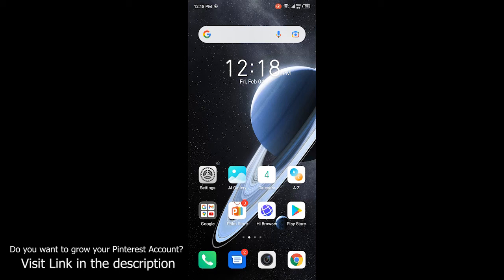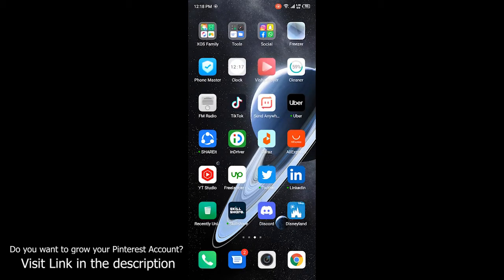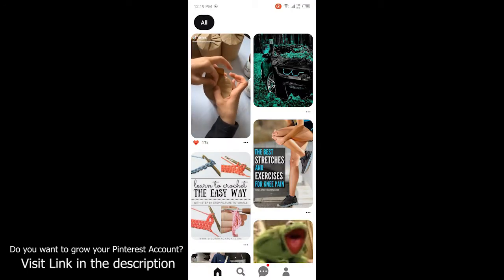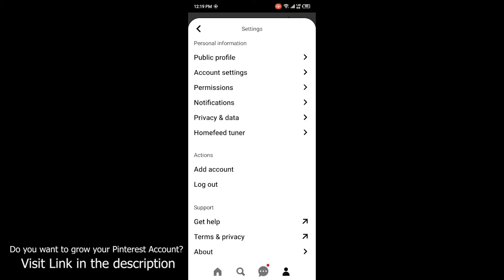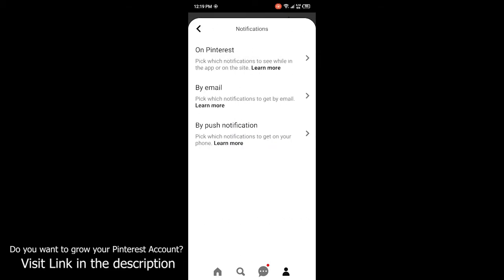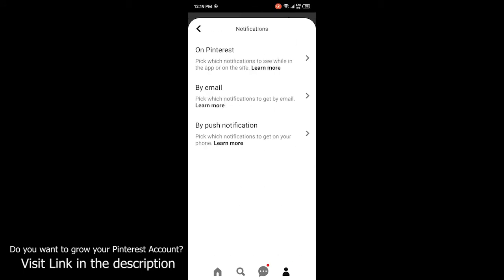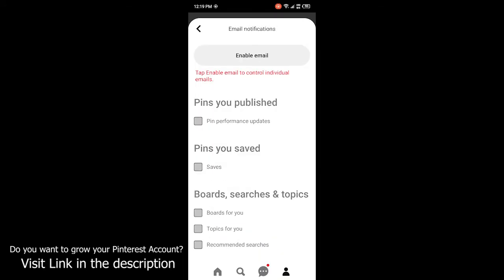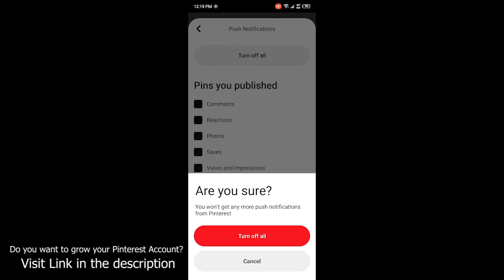How To Mute Pinterest Notifications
In this video, I teach you how to Mute Pinterest Notifications.